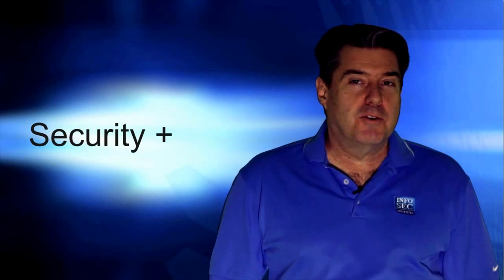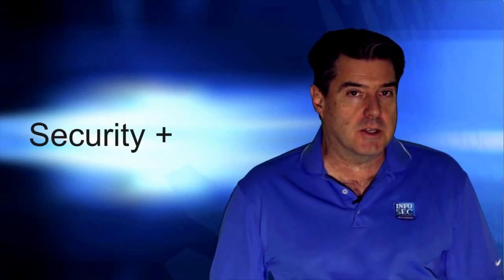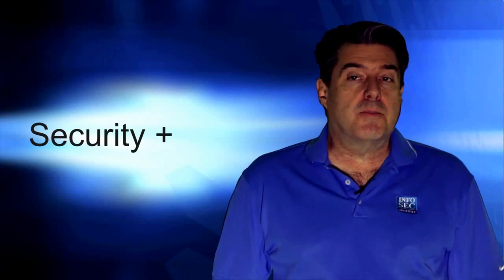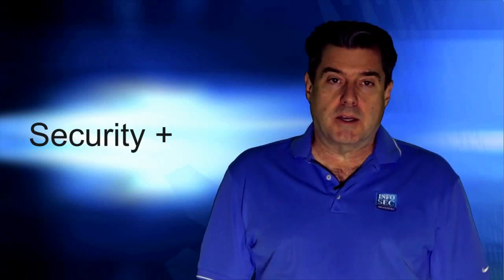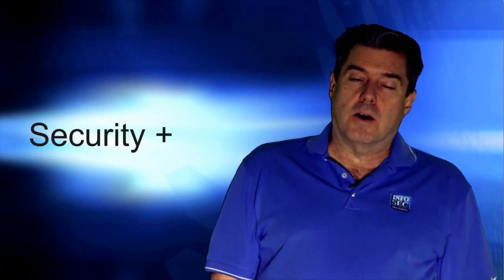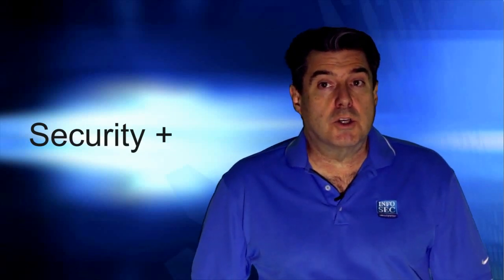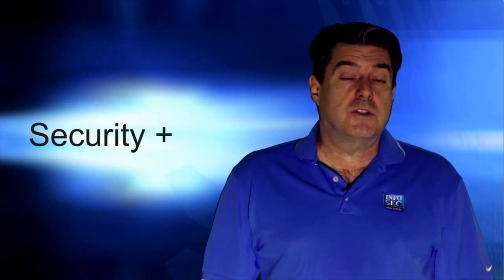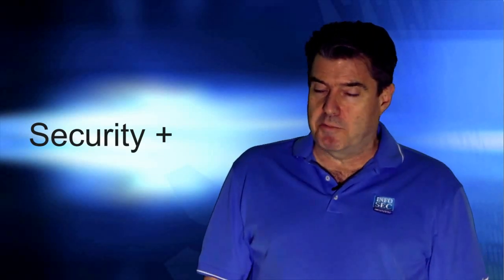CompTIA Security+ Online Training from InfoSec Institute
InfoSec Institute has just launched our new Security+ Online Training Course. It's the same great training as our instructor-led class and gives you your best shot at becoming CompTIA Security+ certified.